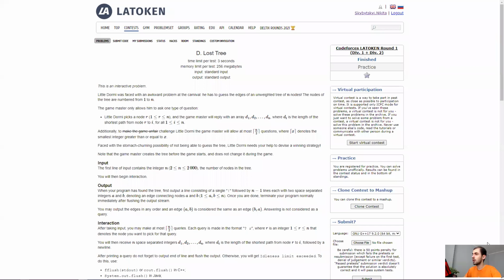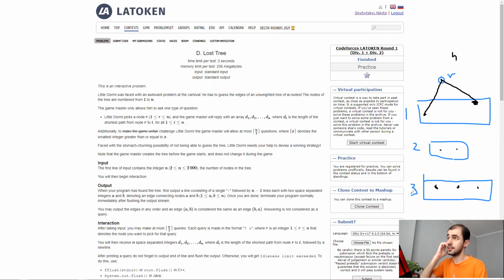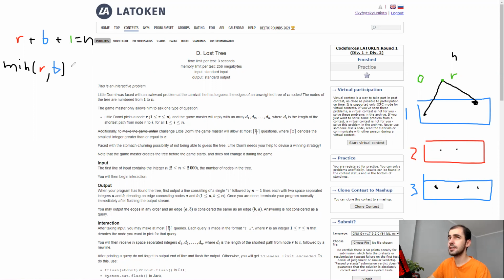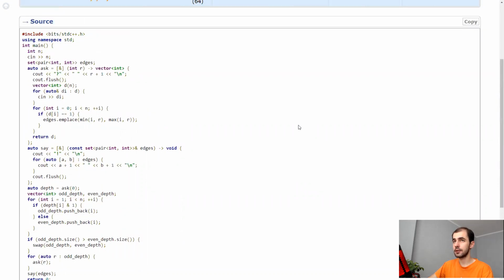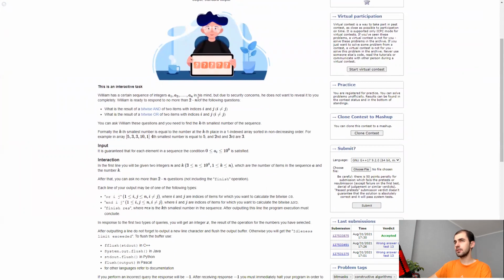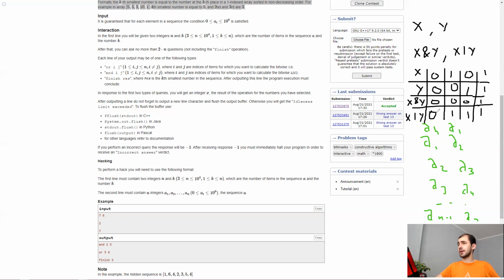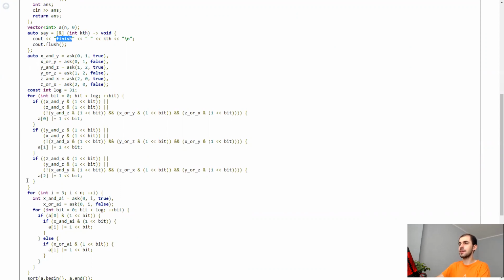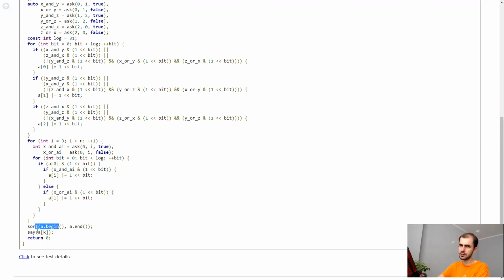Expert Problems (Ep. 3: Interactive)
1534/D. Lost Tree (1800)

1556/D. Take a Guess (1800)